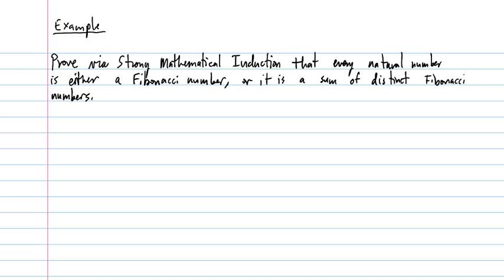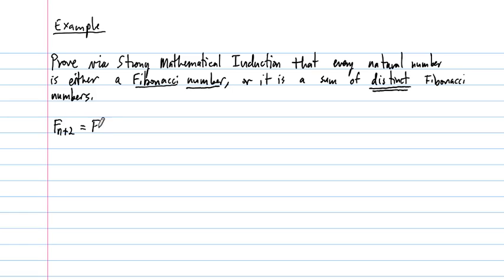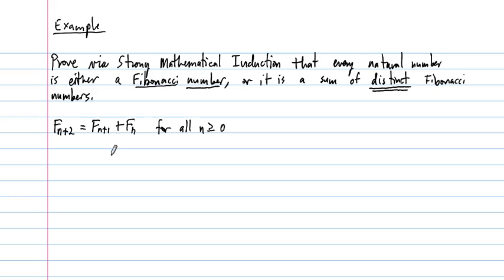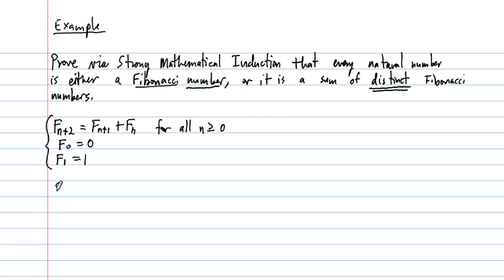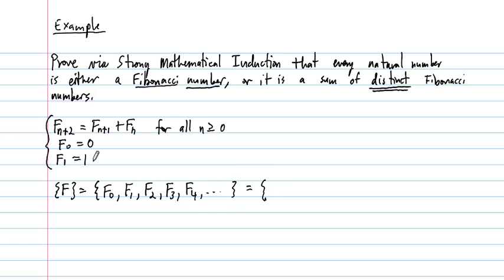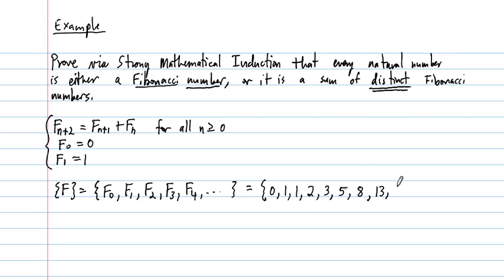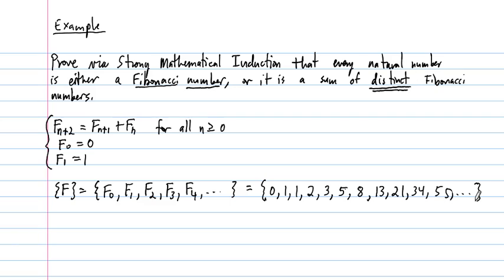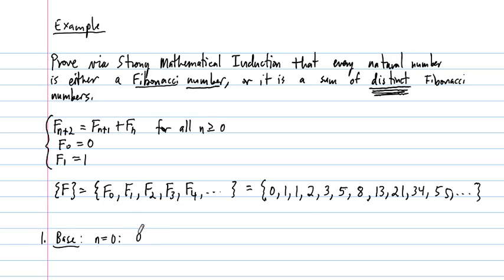Strong Mathematical Induction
We prove that every natural number can be written as a sum of distinct Fibonacci numbers.